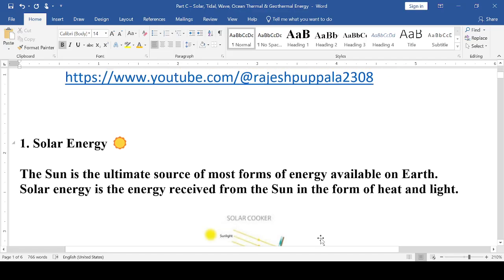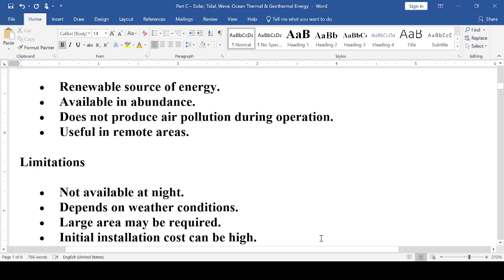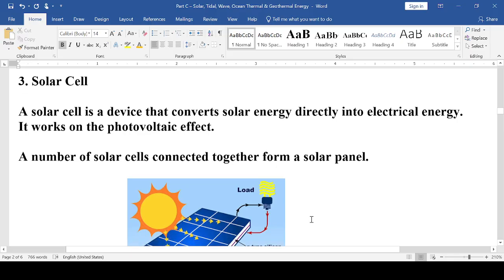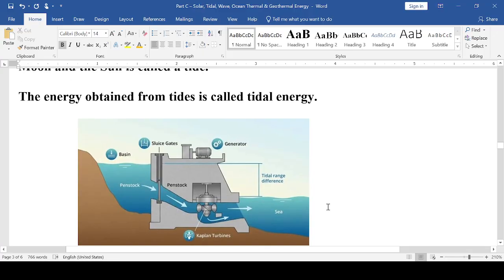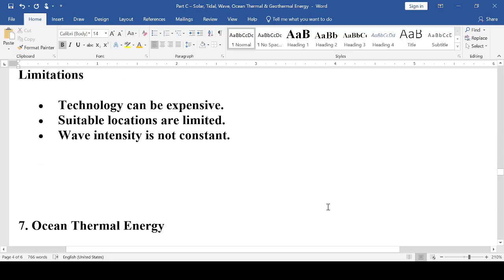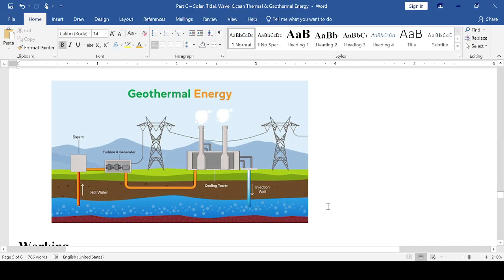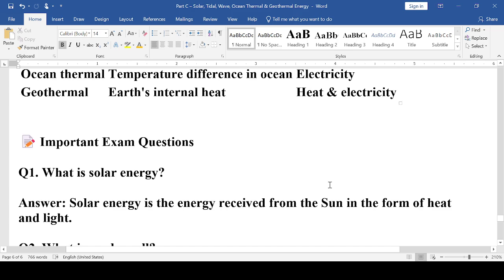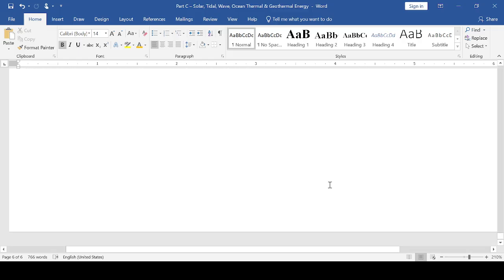🌍 Grade 10 Physics | Sources of Energy | Part C | Solar, Tidal, Wave & Geothermal Energy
🌍 **Grade 10 Physics | Sources of Energy | Part C**

Welcome to **Sri Sai Aadhan Classes**.

In this video, we continue the chapter **Sources of Energy** and cover important **renewable and non-conventional sources of energy**.

### 📌 Topics Covered:

* ☀️ Solar Energy
* Solar Cooker
* Solar Cell & Solar Panel
* 🌊 Tidal Energy
* Wave Energy
* Ocean Thermal Energy (OTEC)
* 🌋 Geothermal Energy

🎯 Useful for **CBSE | ICSE | IGCSE | Grade 10 Board Exam Preparation**

📚 Learn **Mathematics, Physics & Chemistry** with **Sri Sai Aadhan Classes** through simple and exam-oriented explanations.